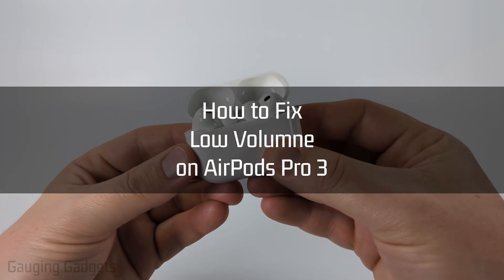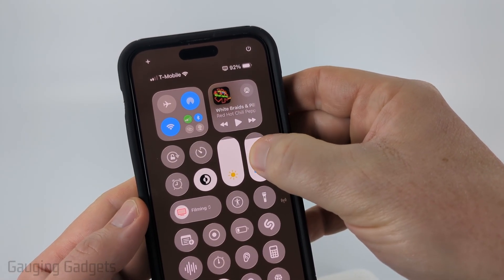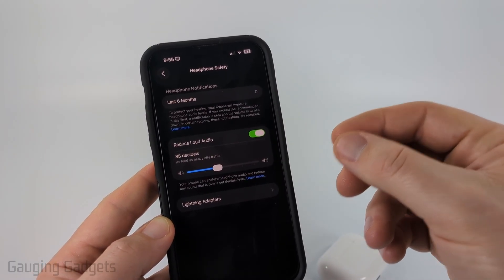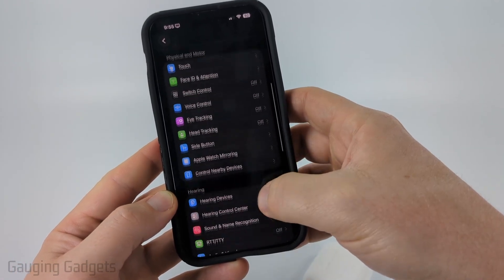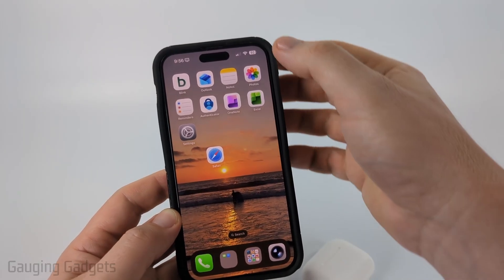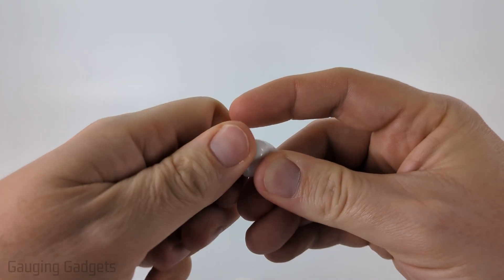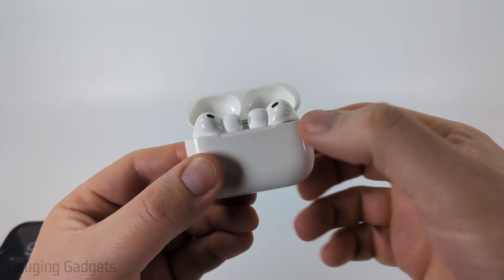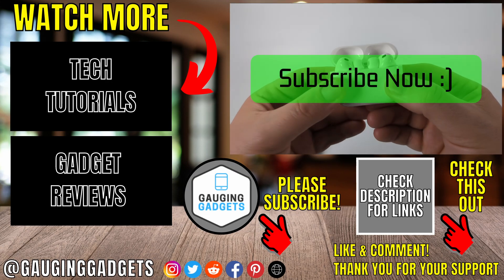How to Fix Low Volume on AirPods Pro 3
How to fix low volume on AirPods Pro 3? In this tutorial, I show you how to easily fix the low volume issues causing AirPods Pro 3 to have low volume or not be loud enough.